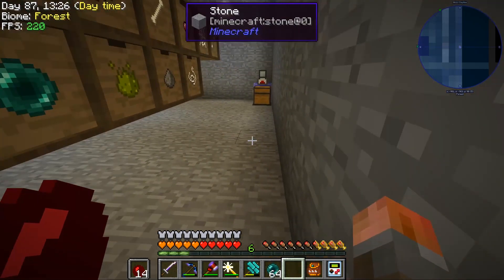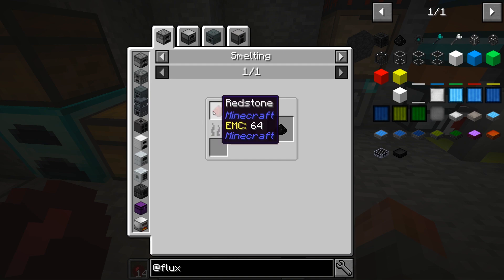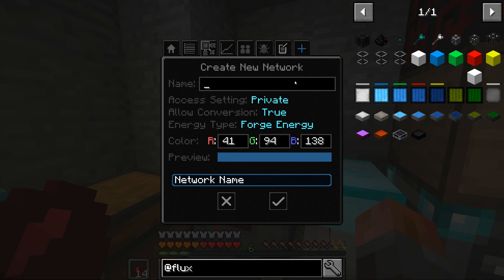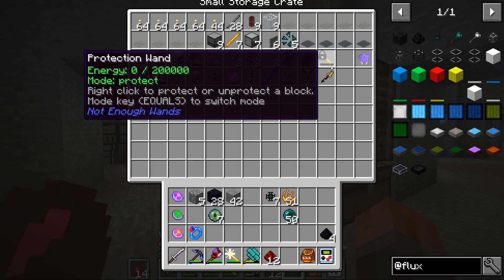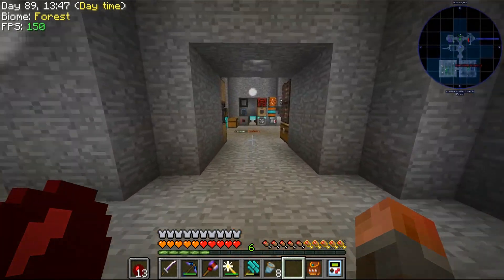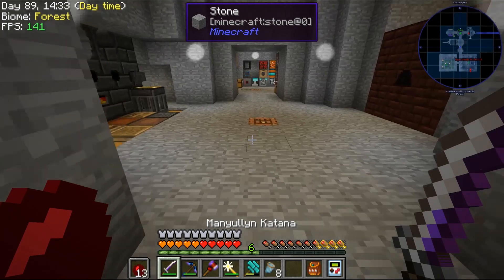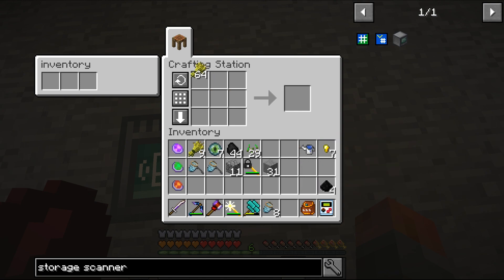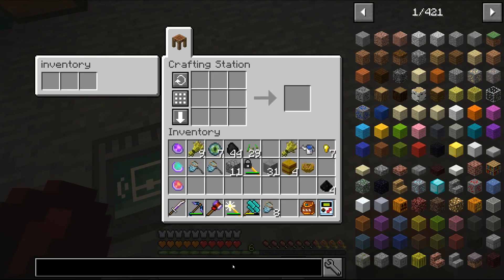StoneBlock E10 - Storage Scanning and Roost Resources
Time to stop looking through lots of chests, with the storage scanner and start thinking about chicken based... resource generation